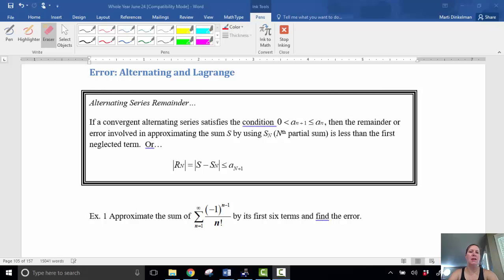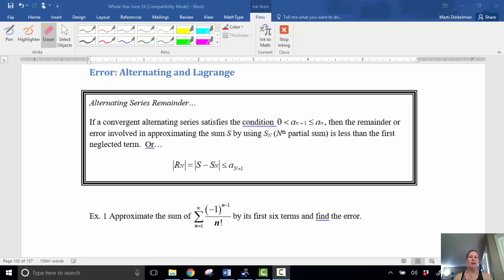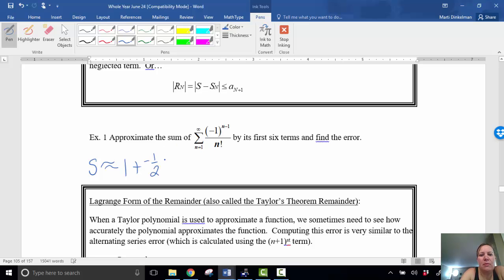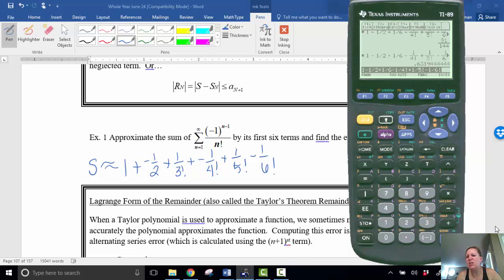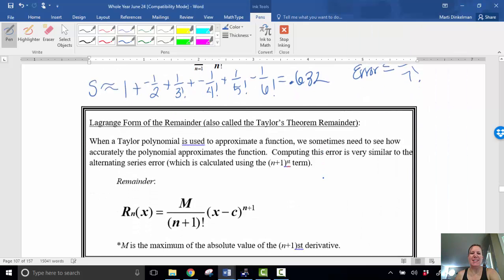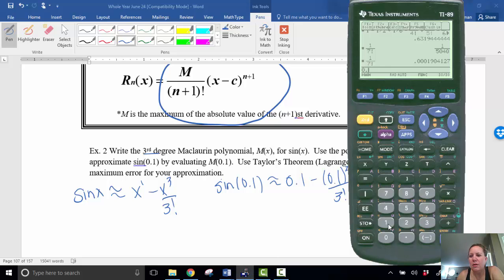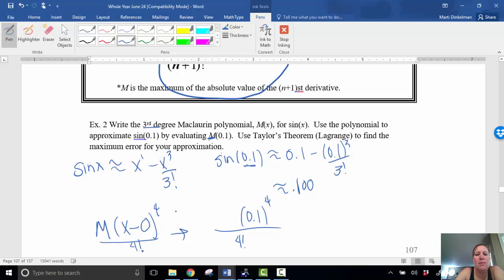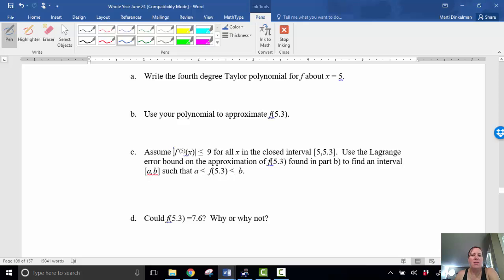BC Unit 5 Error